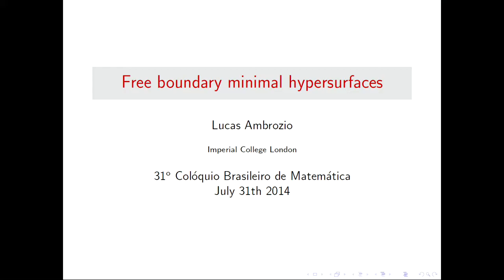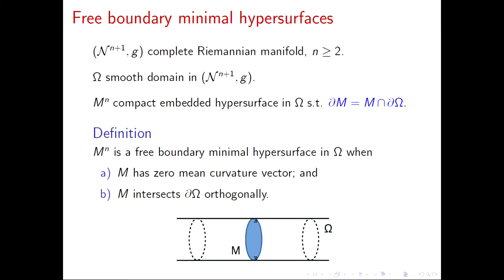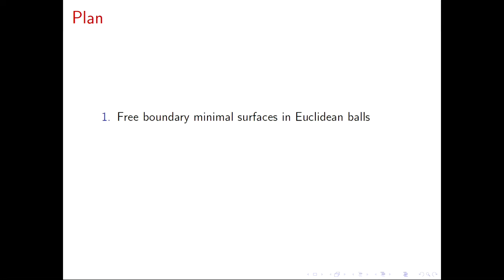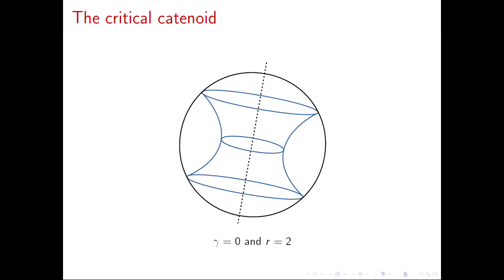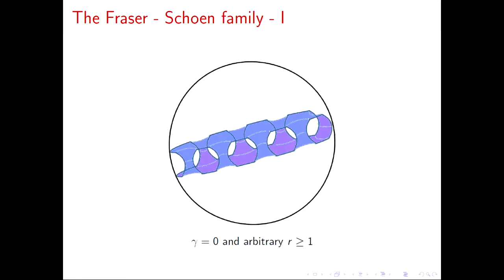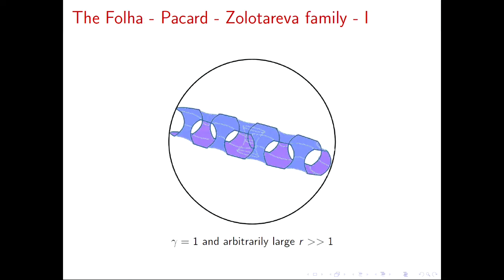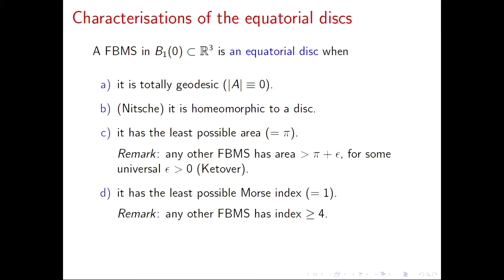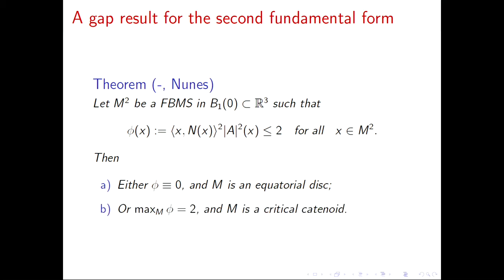31º CBM - Geometria Diferencial - Lucas Ambrozio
31º CBM - Geometria Diferencial - Lucas Ambrozio

Lucas Ambrozio (Imperial College)
Free boundary minimal hypersurfaces

Coordenadores: Davi Maximo (U. Penn), Jorge Lira (UFC) e Walcy Santos (UFRJ)

IMPA, Rio de Janeiro, 30 de Julho a 05 de Agosto de 2017

O Colóquio Brasileiro de Matemática (CBM) é a mais abrangente reunião científica da comunidade matemática brasileira. Realizado bianualmente desde 1957, conta com a participação de alunos de graduação e pós-graduação de todo o país, além de grandes pesquisadores brasileiros e estrangeiros, de grande renome internacional. Esta edição comemora o aniversário de 60 anos, sem interrupção, de existência dos Colóquios Brasileiros de Matemática, com sucesso vertiginoso em cada edição.

Realizado bianualmente desde 1957, conta com a participação de alunos de graduação e de pós-graduação de todo o país

O 31º CBM é parte das atividades do Biênio da Matemática 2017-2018 Gomes Souza, uma homenagem a um dos pioneiros na pesquisa matemática no Brasil, o político maranhense Joaquim Gomes de Souza (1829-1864), popularmente conhecido por Souzinha. O Biênio é uma enorme contribuição à promoção de intercâmbio científico, atraindo para nosso país muitos dos melhores especialistas internacionais da área.

Trata-se de uma oportunidade para a divulgação dos resultados alcançados pela Matemática brasileira, da qual se beneficia toda comunidade. Além de ajudar no desenvolvimento de projetos já existentes, o Biênio funcionará como porta de entrada para criação de novas pesquisas e programas na área da Matemática.

É uma chance histórica para promover a disseminação da Matemática e sua relevância na sociedade. Para isso, o IMPA está programando um conjunto de iniciativas (seminários, workshops, festivais e outros) a serem realizadas ao longo de 2017 e 2018, tendo como público-alvo a sociedade como um todo, o universo escolar e universitário e a comunidade científica.